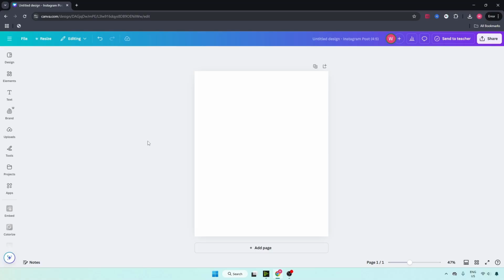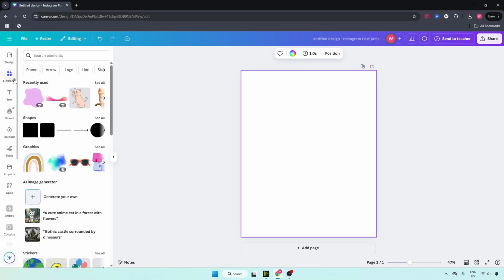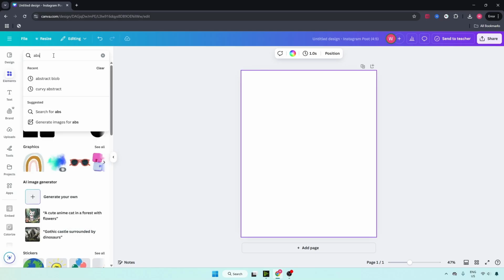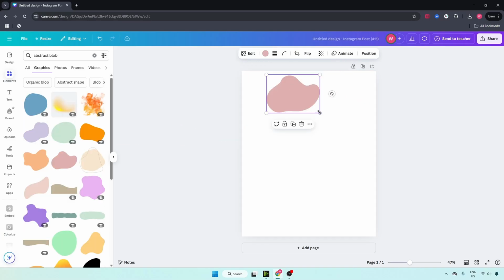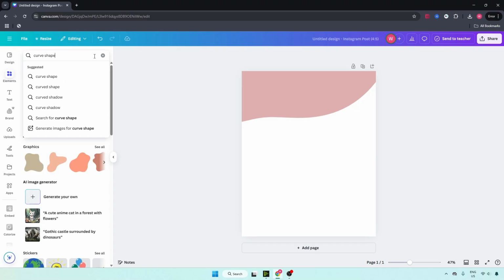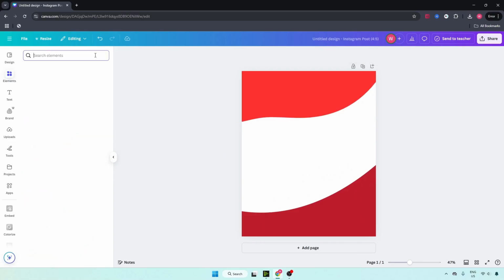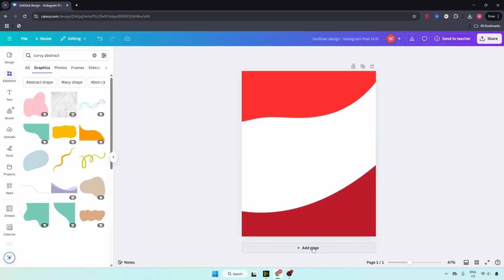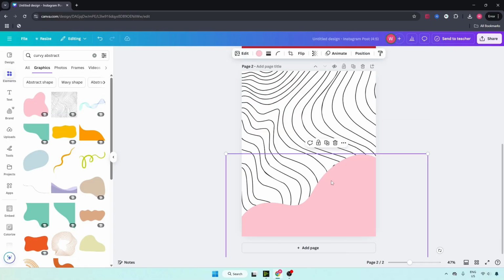How to Create Curvy Backgrounds with Canva?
In this video, you’ll discover how to create curvy backgrounds with canva and how to create curved backgrounds with canva to make your designs look smooth, modern, and stylish.

Keywords-

abstract shape
Blob
fluid shape
organic shape
wavy background
curve shape
gradient wave
curvy background
abstract background
fluid background